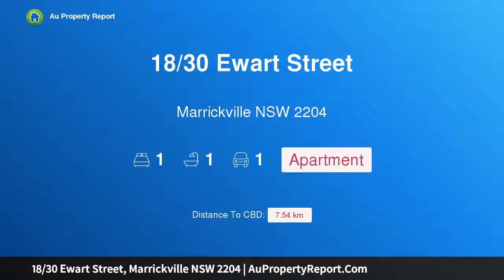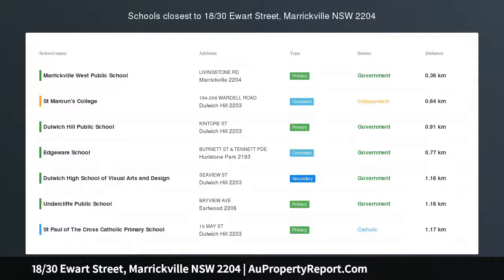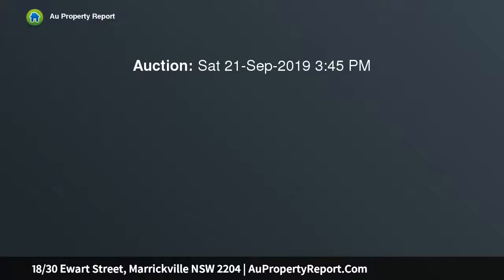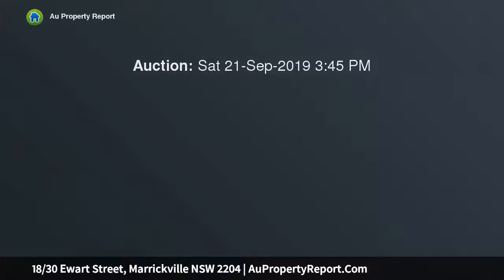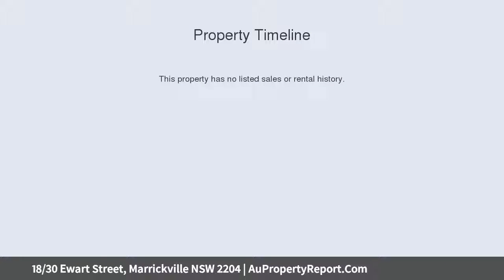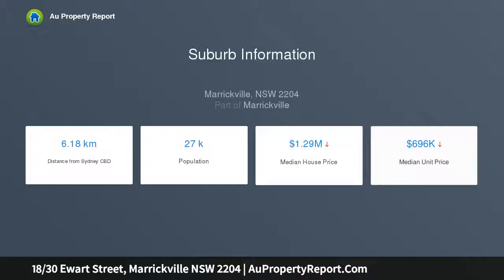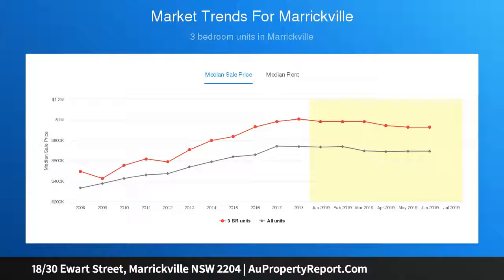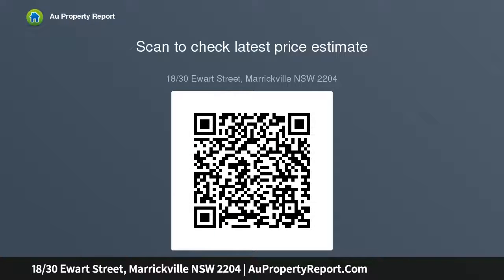18/30 Ewart Street, Marrickville NSW 2204 | AuPropertyReport.Com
18/30 Ewart Street, Marrickville NSW 2204
Property Type: apartment
Bedrooms: 1
Bathrooms: 1
Car Space: 1
Modern first level apartment in a secluded setting